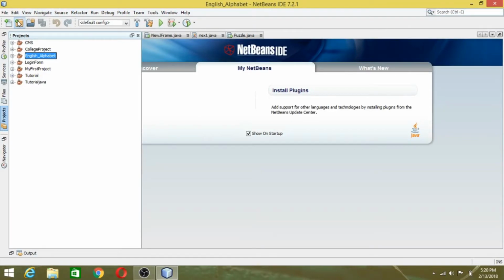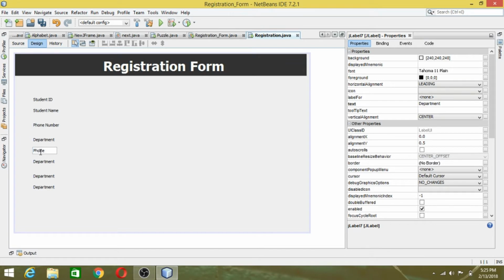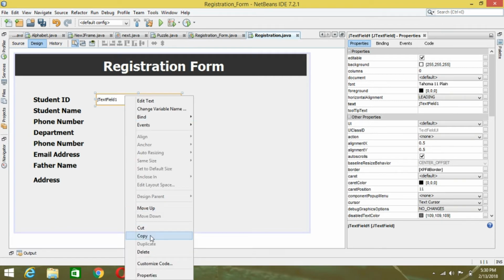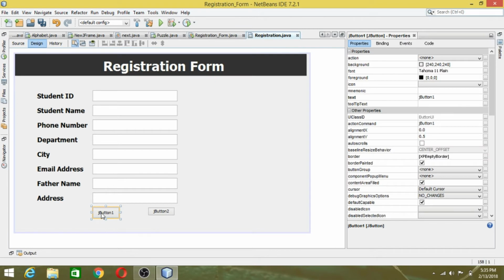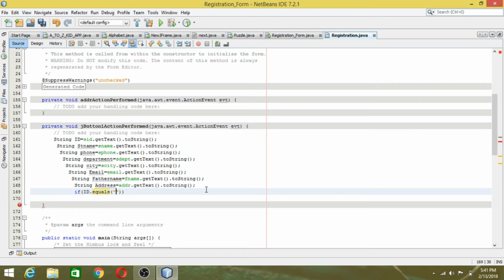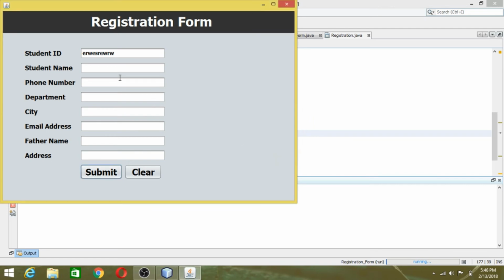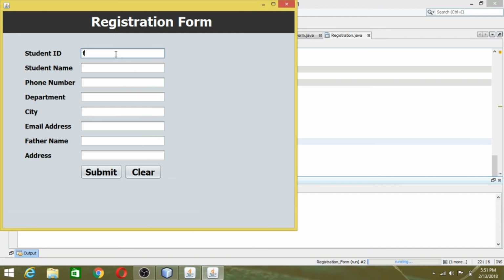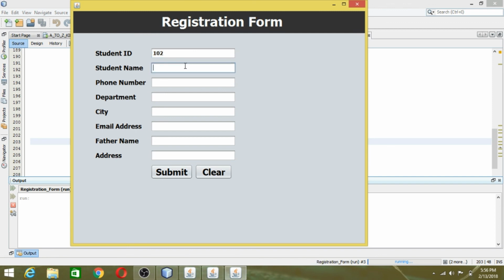How To validate Registration Form In Java Netbeans